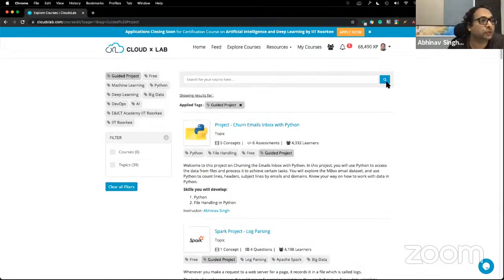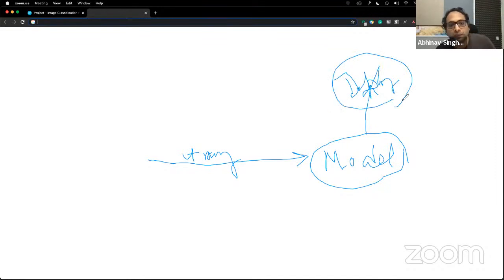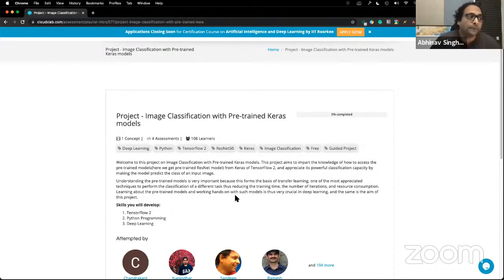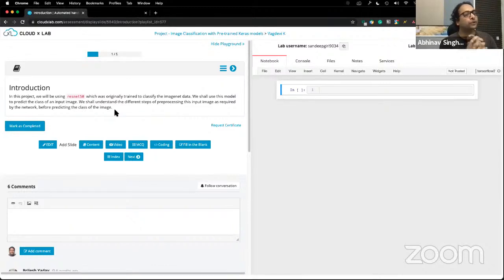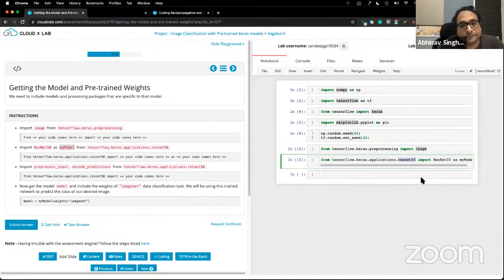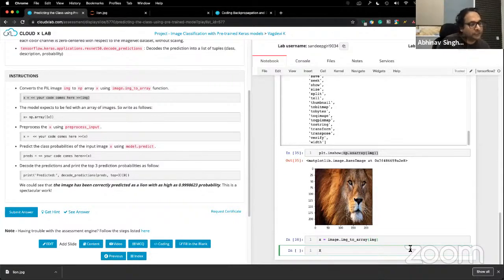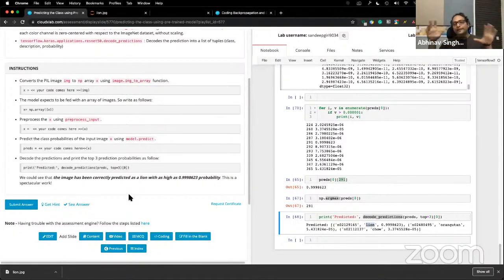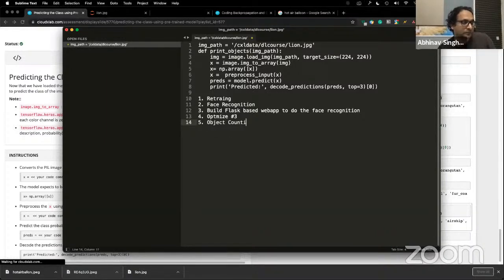Hands-On Projects on Building Image Classification Project with Pre-trained Keras models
In this hands-on webinar, we aim to impart the knowledge of how to access the pre-trained models(here we get pre-trained ResNet model) from Keras of TensorFlow 2, and appreciate its powerful classification capacity by making the model predict the class of an input image.

Understanding the pre-trained models is very important because this forms the basis of transfer learning. one of the most appreciated techniques to perform the classification of a different task thus reducing the training time, the number of iterations, and resource consumption. Learning about the pre-trained models and working hands-on with such models is thus very crucial in deep learning, and the same is the aim of this project.

Skills you will develop:

1. TensorFlow 2
2. Python Programming
3. Deep Learning

The Certificate of Participation will be provided from CloudxLab to all the attendees.